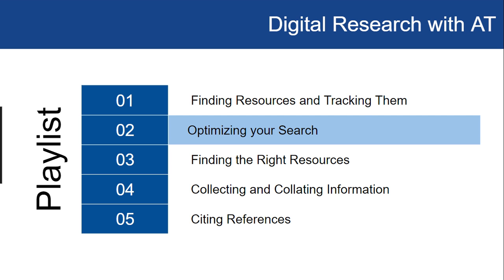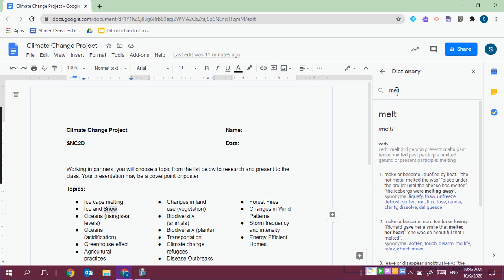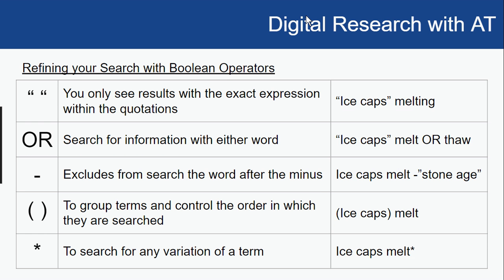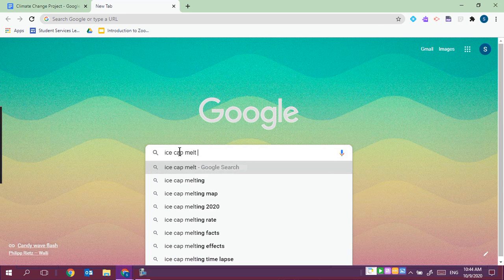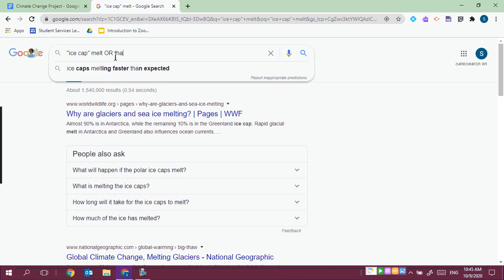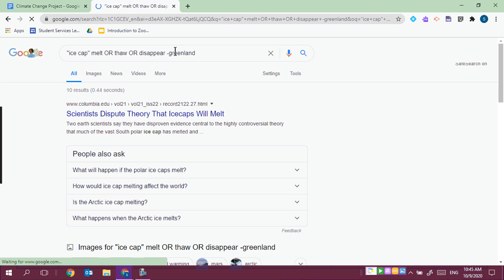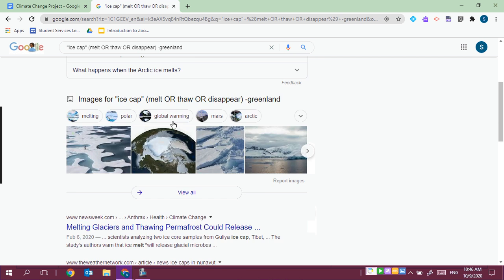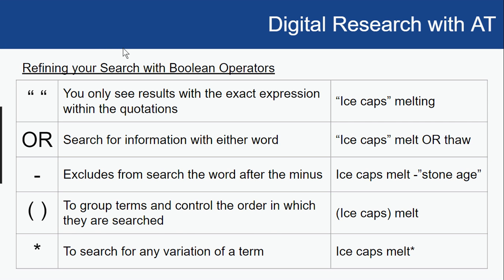Digital Reseach with AT Optimizing your Search